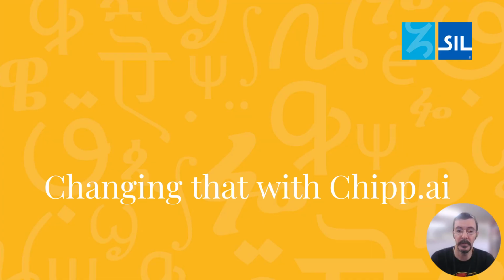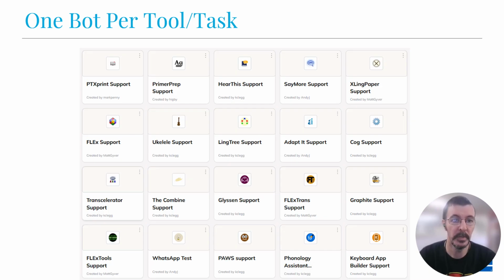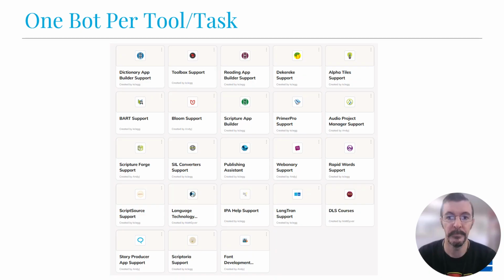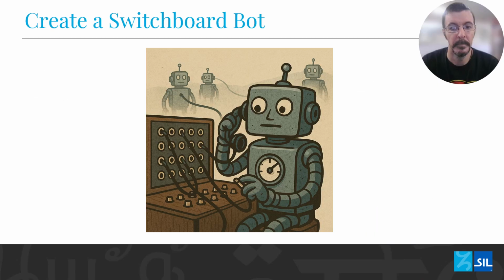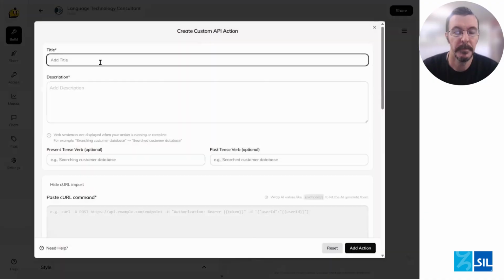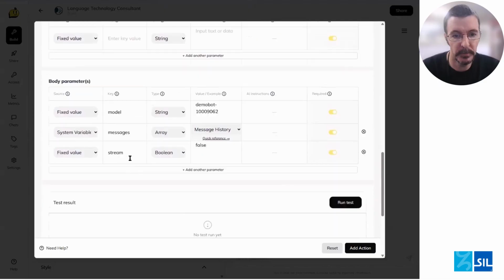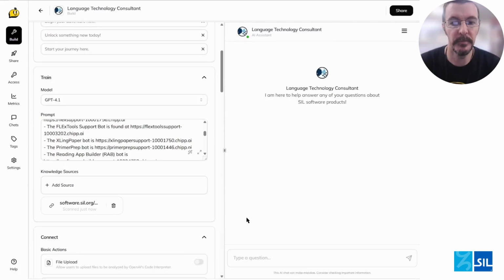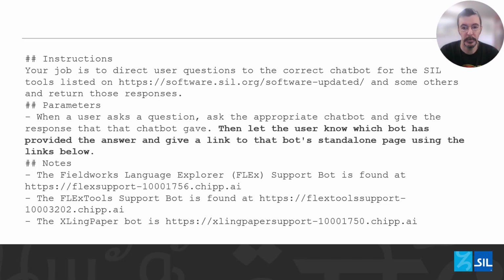A “Switchboard” ChatBot for Software Support using Chipp.ai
Showing how SIL Global created individual chatbots for software support for each of our tools using Chipp.ai, and then we linked them together with a "Switchboard" bot to give balance of breadth and depth of knowledge.